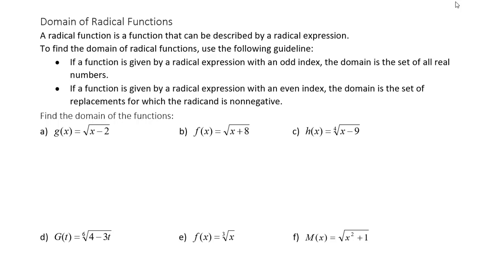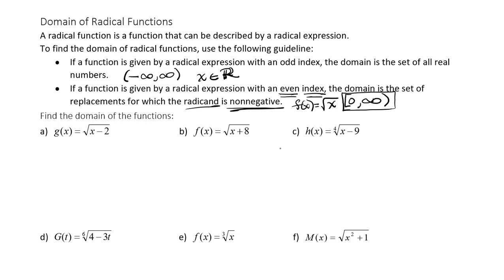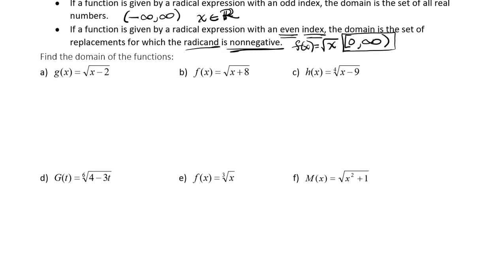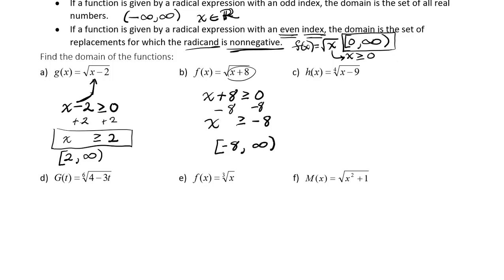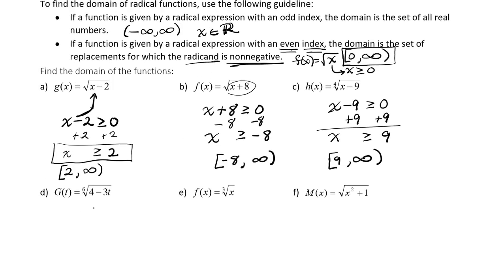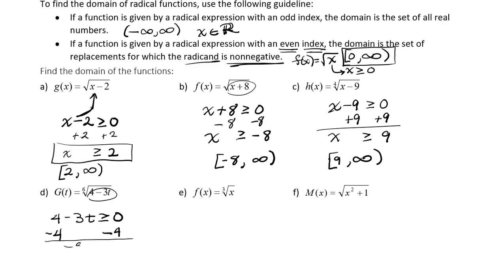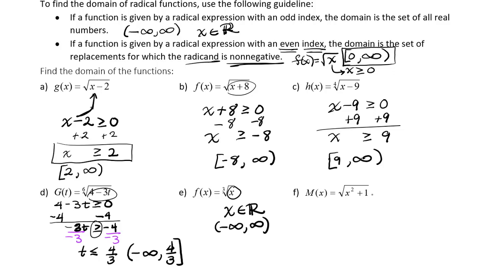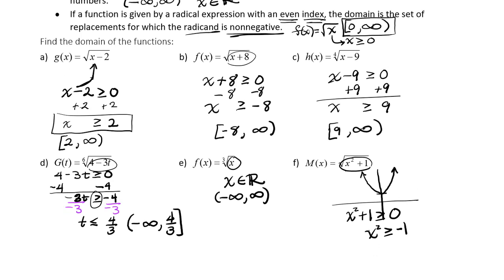Radical Expressions Functions and Models Part 5 of 6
In this section I will introduce the procedural side of a radical statement. I'll you how to implify, graph and look at the domain and range of odd and even radical expressions and equations.